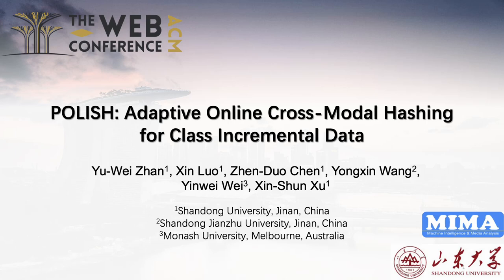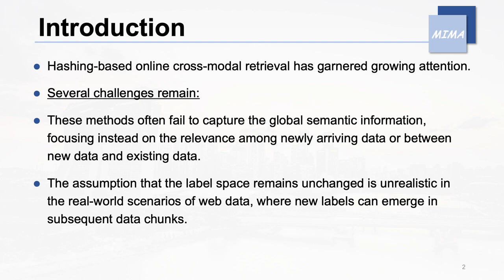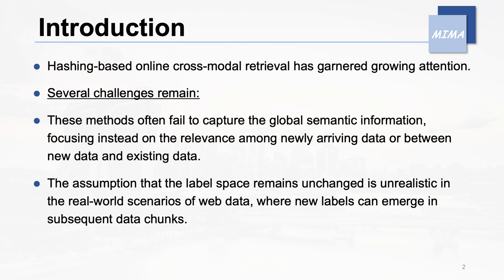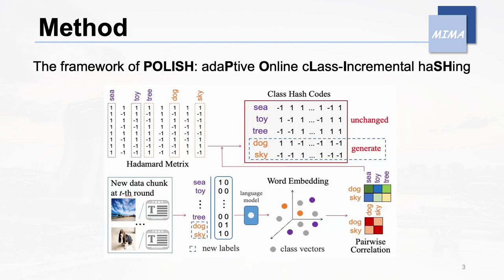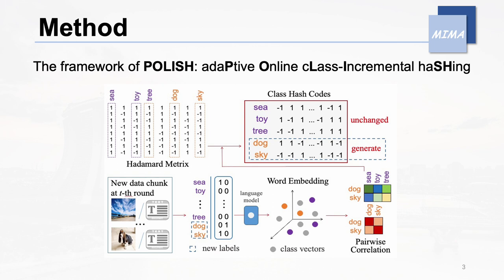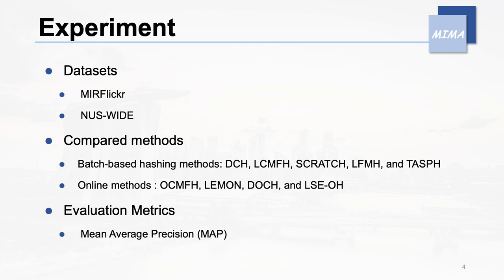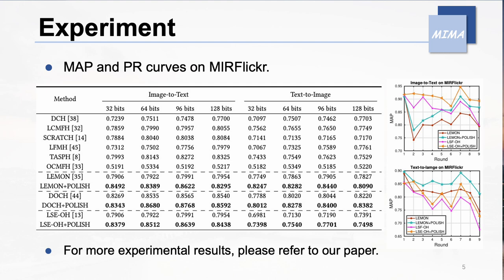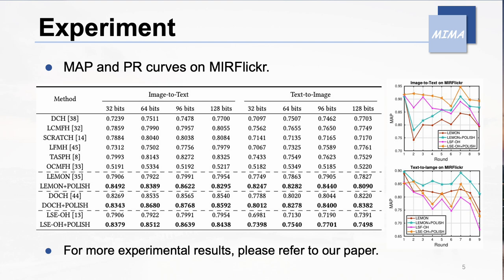[rfp2504] POLISH: Adaptive Online Cross-Modal Hashing for Class Incremental Data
"POLISH: Adaptive Online Cross-Modal Hashing for Class Incremental Data

Yu-Wei Zhan, Xin Luo, Zhen-Duo Chen, Yongxin Wang, Yinwei Wei, Xin-Shun Xu"